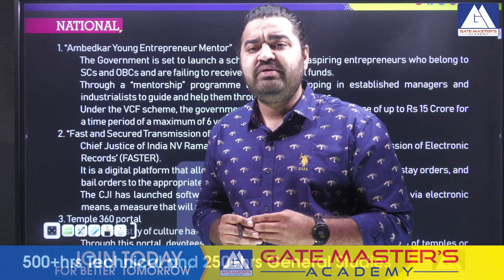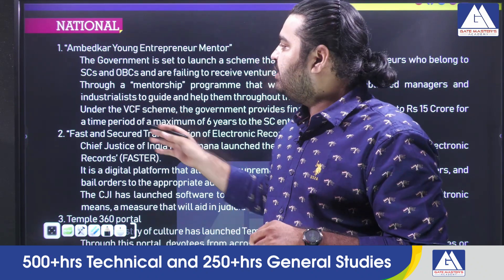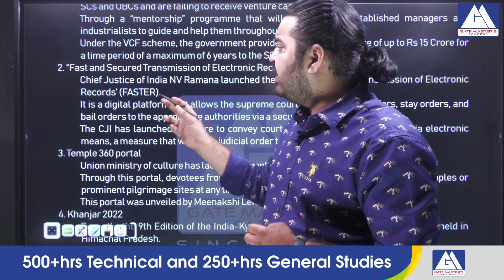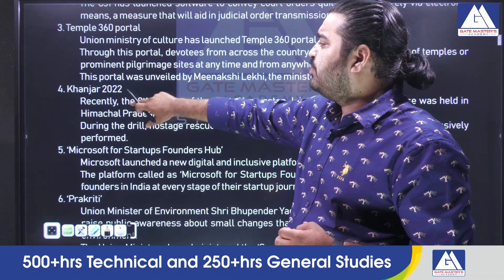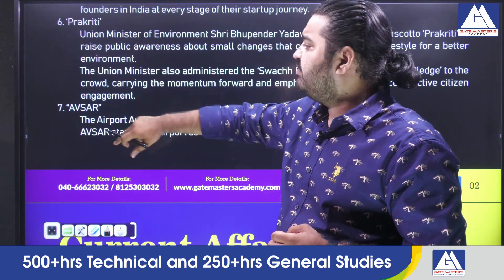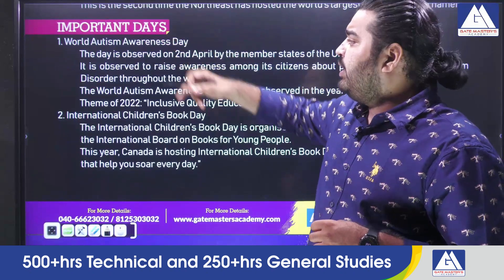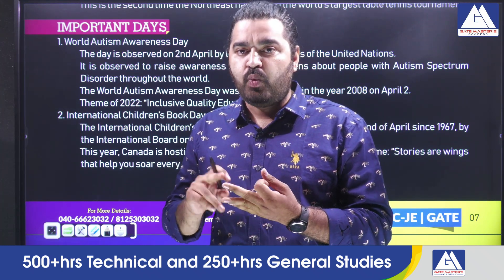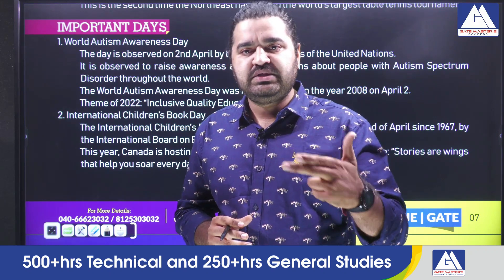CURRENT AFFAIRS PREPARATION STRATEGY I GATE MASTERS ACADEMY | AEE/AE ONLINE&OFFLINE | TSPSC & APPSC